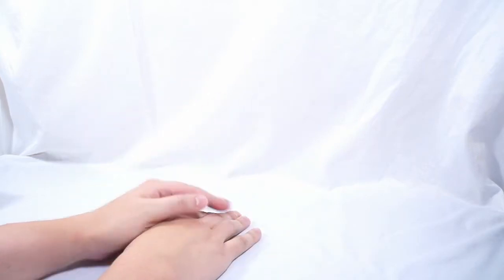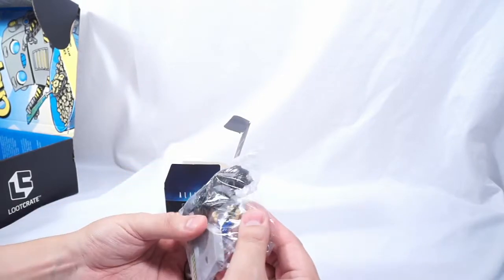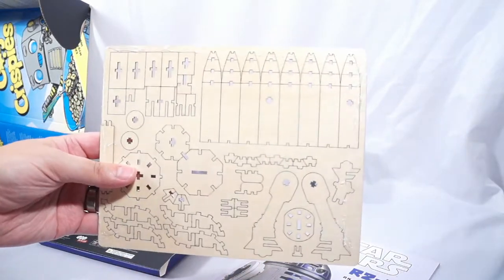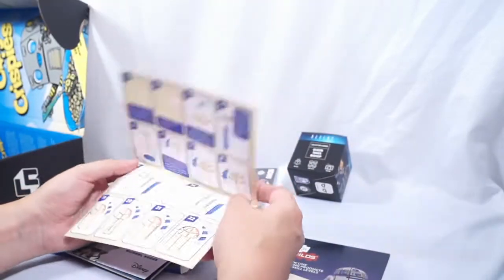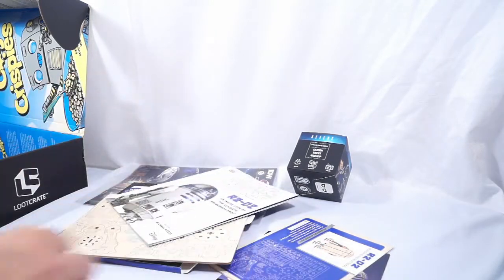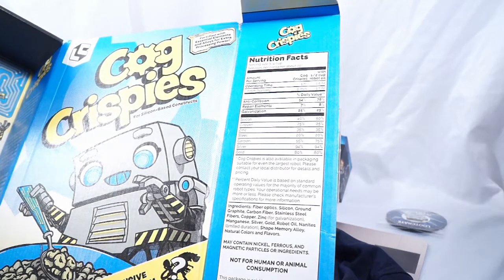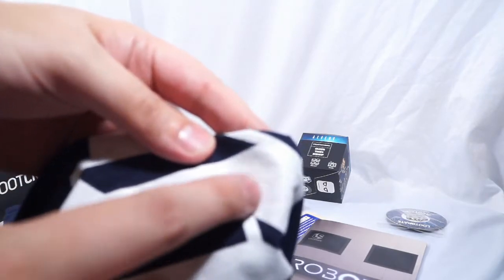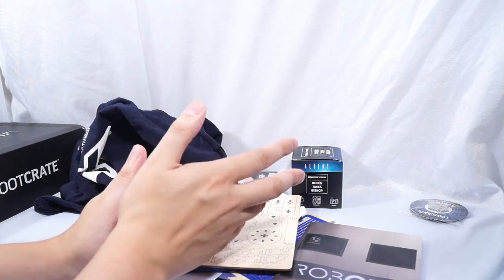LOOT CRATE Unboxing September 2017 Robotics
This months Loot Crate theme, Robotics! Let's see whats inside!